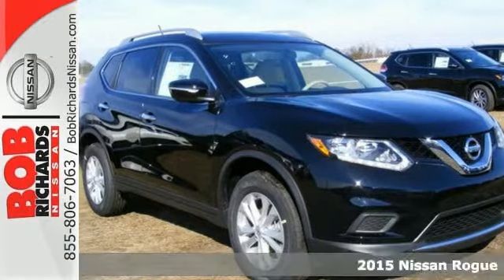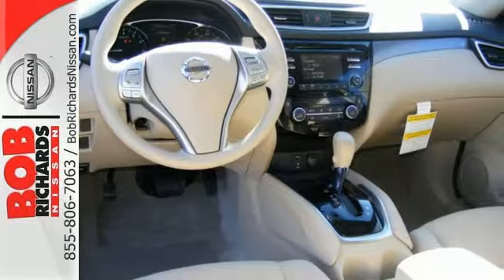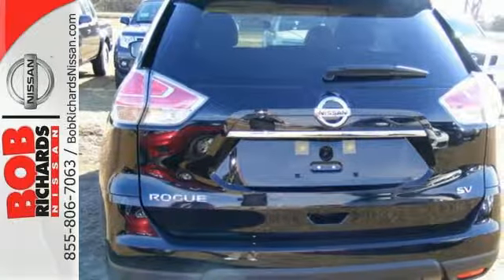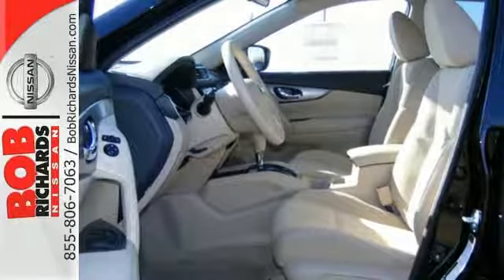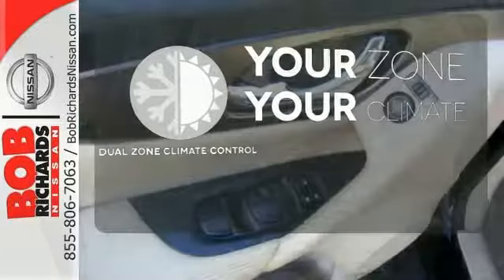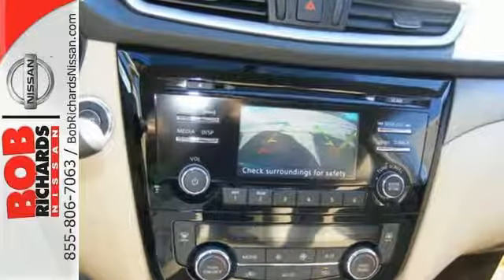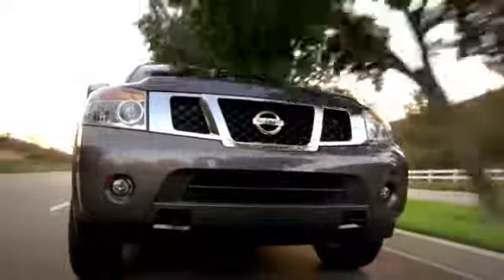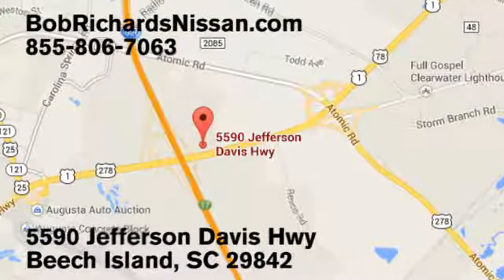2015 Nissan Rogue Augusta Aiken, SC #508640 - SOLD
Year: 2015
Make: Nissan
Model: Rogue
Trim: SV
Engine: 2.5L DOHC 16-Valve I4 Engine
Color: Super Black
Interior: C/ALMOND
Stock #: 508640
VIN: KNMAT2MT5FP508640
This 2015 Nissan Rogue SV is offered to you for sale by Bob Richards Nissan. This Nissan includes: [L92] FLOOR MATS ALMOND, CLOTH SEAT TRIM [C03] 50 STATE EMISSIONS SUPER BLACK *Note - For third party subscriptions or services, please contact the dealer for more information.* More more room? Want more style? This Nissan Rogue is the vehicle for you. Save money at the pump with this fuel-sipping NissanRogue. You've found the one you've been looking for. Your dream car.

Address:
5590 Jefferson Davis Hwy